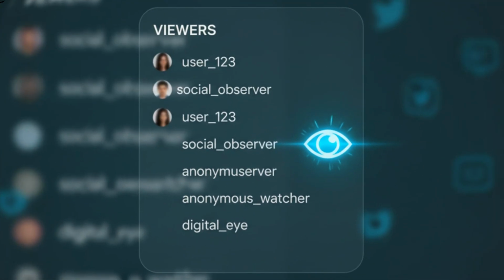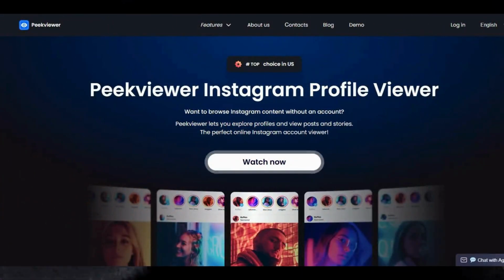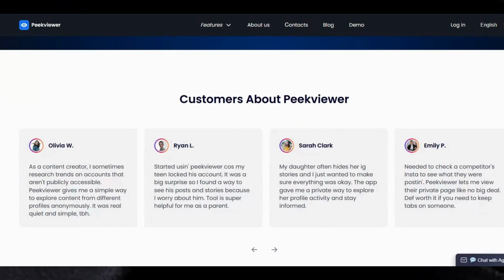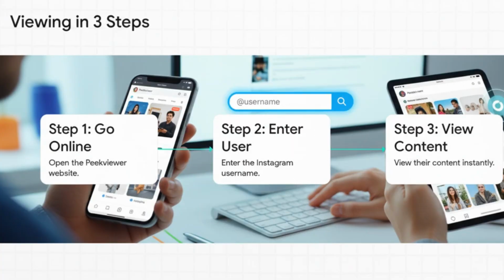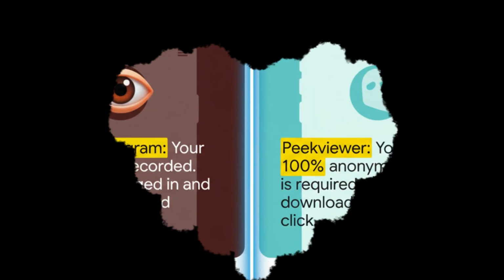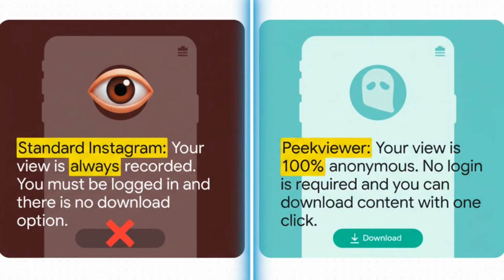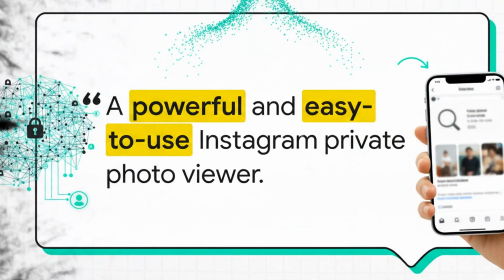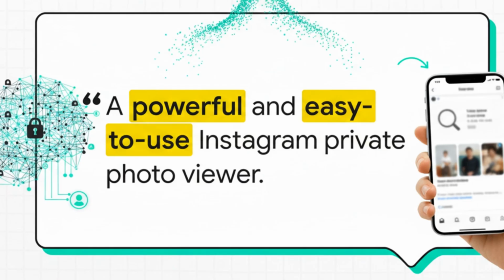Instagram Private Photo Viewer Review (Does It Really Work?)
Instagram Private Photo Viewer Review

Are you looking for an Instagram private photo viewer that really works? In this video, we share an honest Instagram Private Photo Viewer Review and show you how you can view private Instagram photos, stories, and posts anonymously using Peekviewer.

Peekviewer is a powerful Instagram viewer tool that allows you to view private Instagram profiles without login, without installing any app, and without being detected. If you’ve ever wondered how people view private Instagram photos safely and secretly, this video explains everything step by step.

In this review, you’ll learn:
• What Peekviewer is and how it works
• How to view private Instagram photos anonymously
• How Peekviewer keeps your identity hidden
• Whether Peekviewer is safe and legit
• Pros and cons of using Peekviewer
• Who should use an Instagram private photo viewer

Peekviewer works online on all devices, including Android, iPhone, and desktop. You don’t need an Instagram account, and your activity stays private. This makes Peekviewer one of the most popular tools for viewing Instagram private photos in 2026.

⚠️ Important note: This video is for educational and informational purposes only. Always use Instagram viewer tools responsibly and respect privacy rules.

If you found this Instagram Private Photo Viewer Review helpful, don’t forget to like the video, subscribe to the channel, and turn on notifications for more Instagram tips, reviews, and online privacy tools.